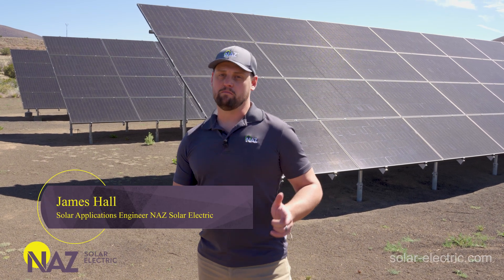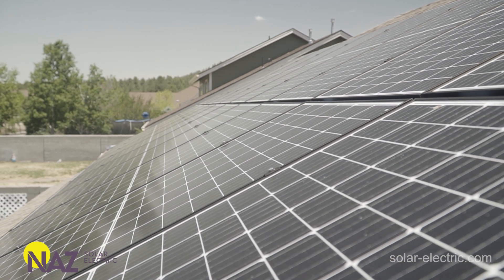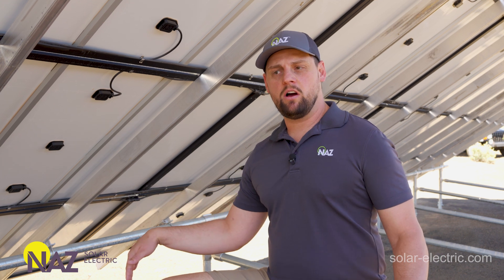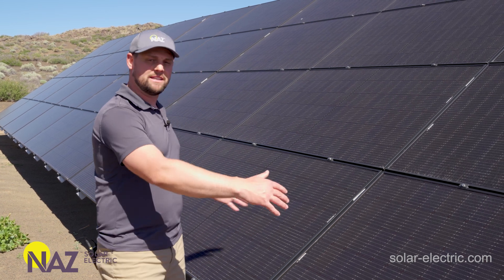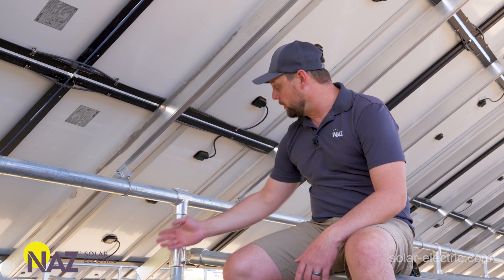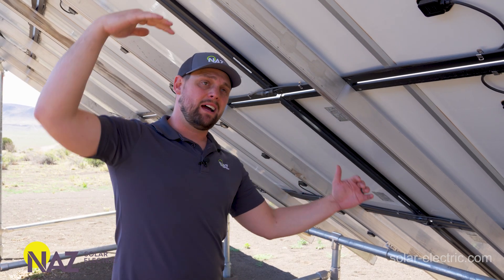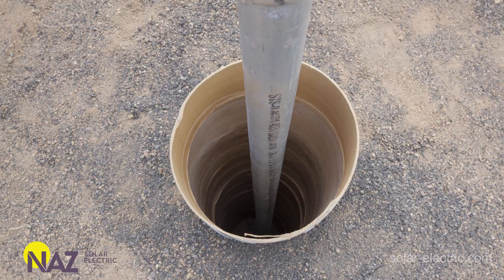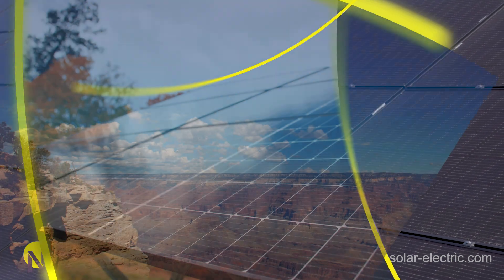🔆 Exploring Mounting Solutions for Solar Modules: A Deep Dive into Ground Mounts 🌞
Welcome to another informative video from NAZ Solar Electric! In this episode, James takes us on a quick tour of the various mounting solutions available for solar modules, with a special focus on ground mounts.

🎥 Video Highlights:
Introduction to Mounting Solutions: James provides an overview of different types of mounting options for solar panels, explaining the benefits and ideal use cases for each.
Deep Dive into Ground Mounts: Using Tamarack ground mounting kits as a prime example, James discusses:
Use Cases: Ideal scenarios for using ground mounts.
Components: Detailed look at the different parts of a ground mount system.
Installation Process: Step-by-step guide to installing Tamarack ground mounts.

Ground mounts offer flexibility and efficiency for solar power systems, especially when roof space is limited or not ideal for solar installations. James explains how Tamarack kits simplify the installation process and ensure robust support for your solar modules.

🔧 Installation Insights:
Discover the components of the Tamarack ground mounting kits, including:

Ground mount rails
Mid and end-clamps
Adjustable tilt legs
Grounding lugs

📞 Call to Action:
Ready to explore ground mounts for your solar power system? Our team at NAZ Solar Electric is here to help!

Learning Center: Check out our Learning Center for more resources and detailed guides on solar solutions.

If you found this video helpful, please share it with others who might benefit from learning about ground mounts for solar modules. Let's power a greener future together! 🌍💚